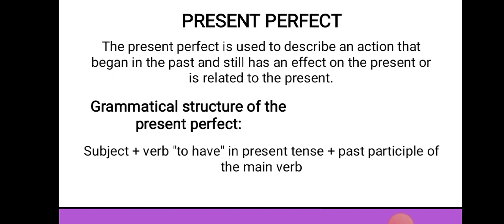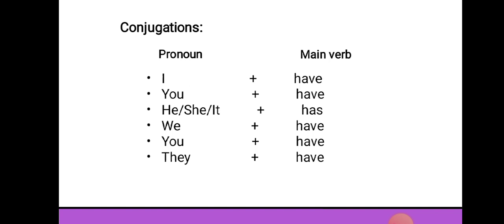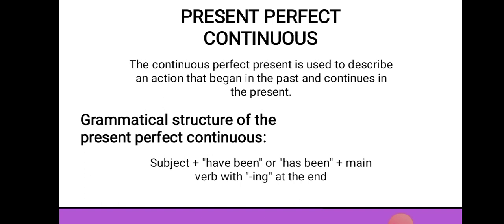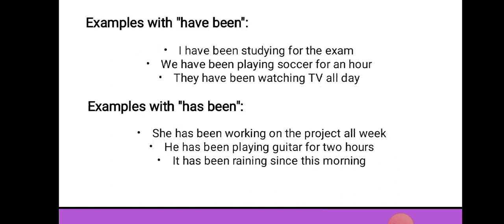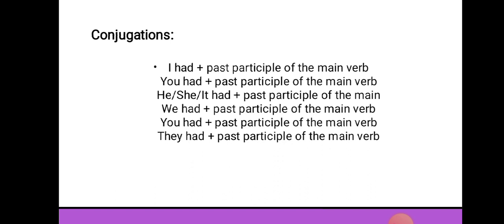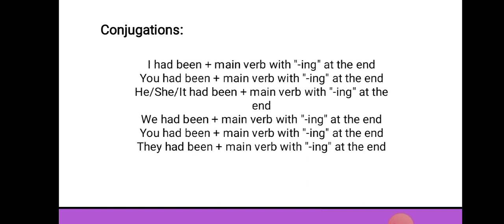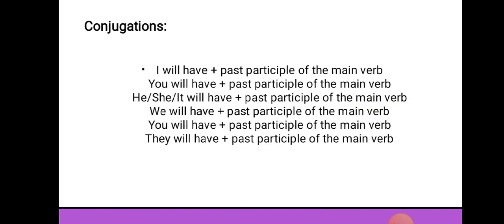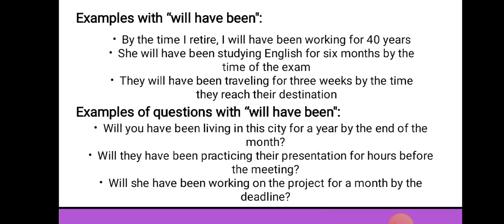GABRIEL BATATIN - INFORMATICA - INGLES - EVALUACIÓN 2